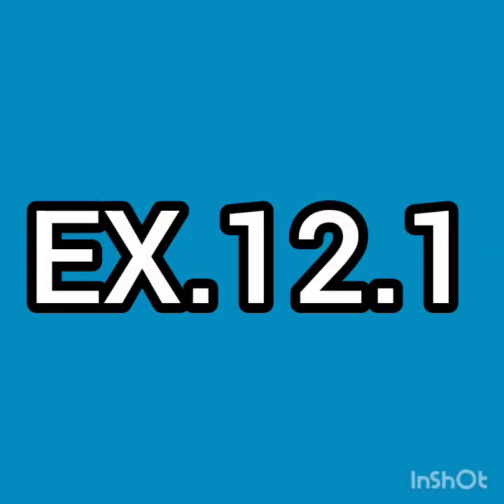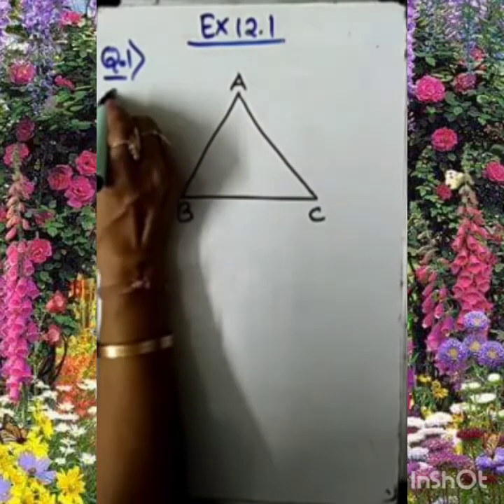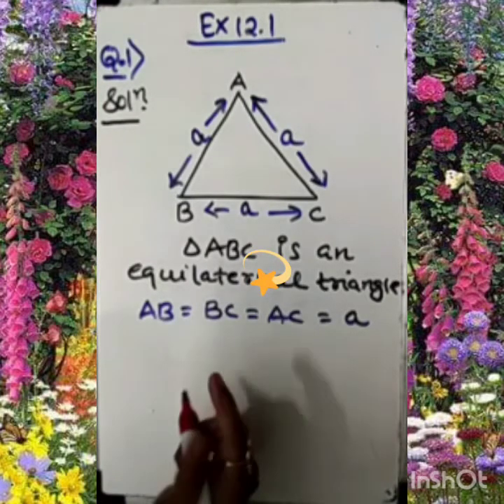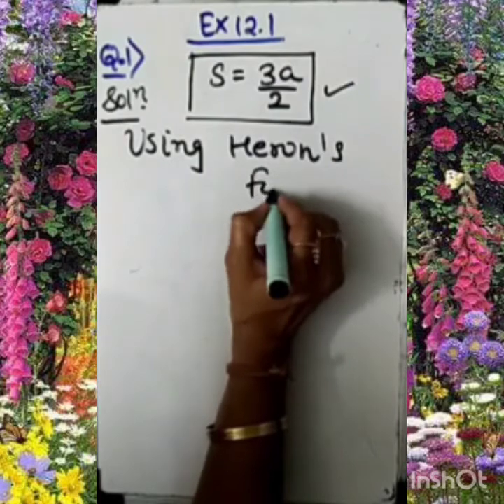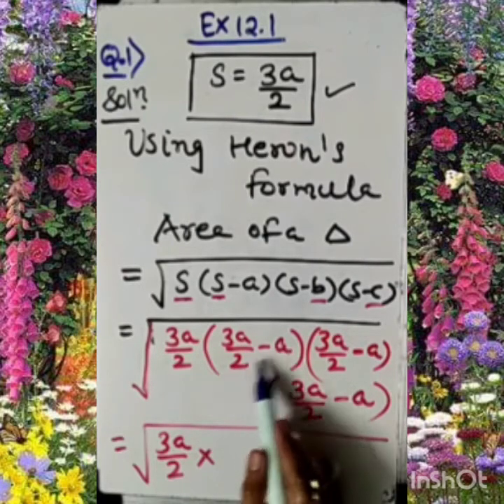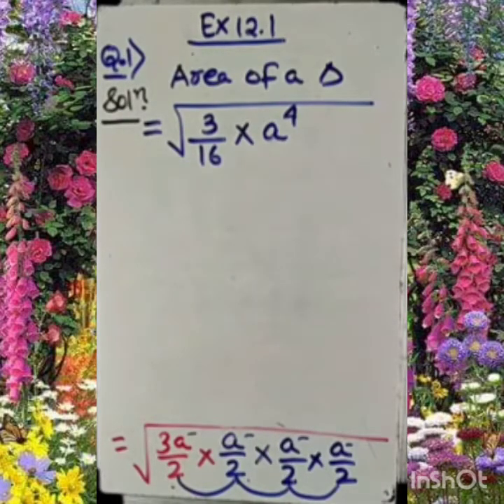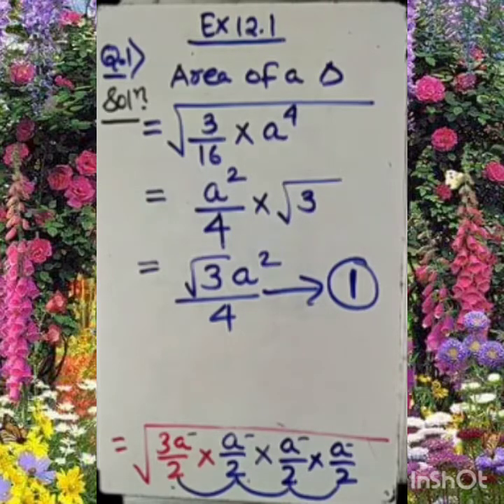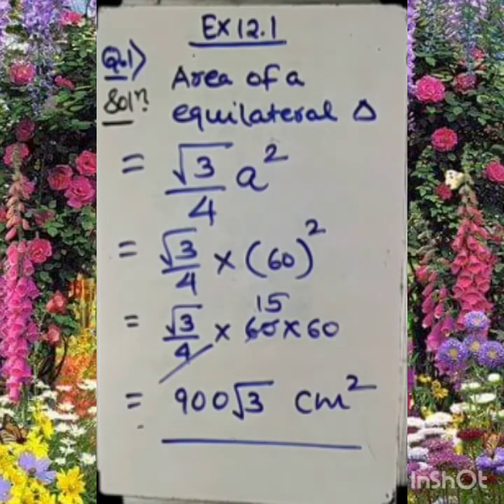CLASS 9II CHAPTER 12II HERON'S FORMULA II EX.12.1 Q.1(NCERT)